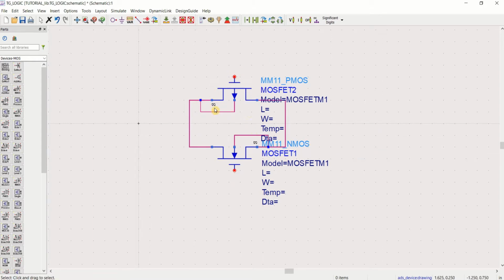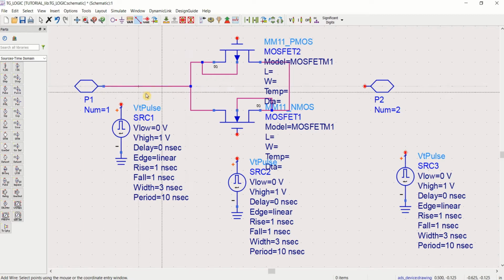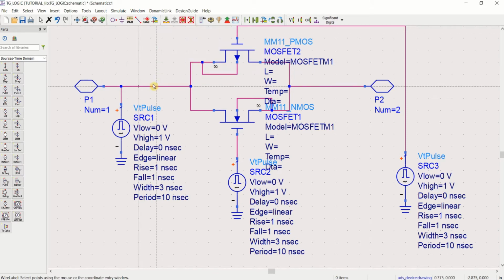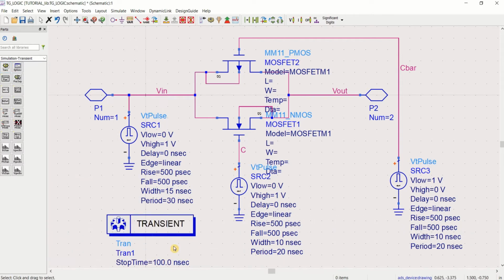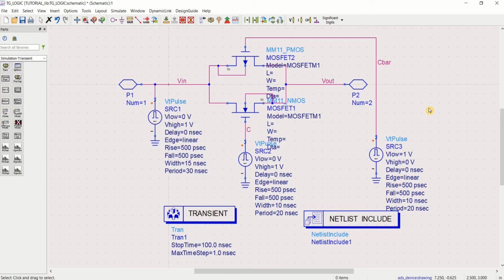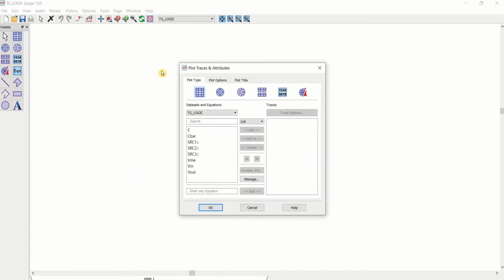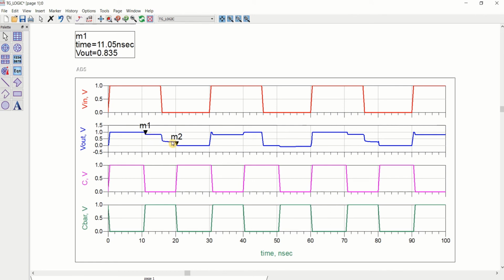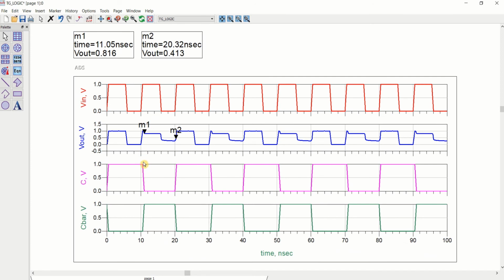TRANSMISSION GATE LOGIC IN ADS.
This video demonstrates the design and simulation cmos transmission gate usig ADS tool.